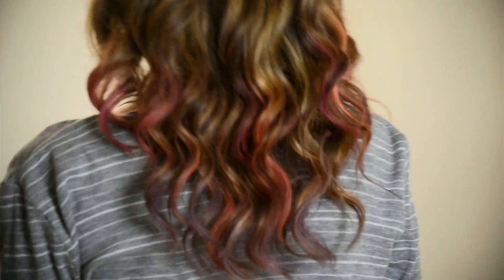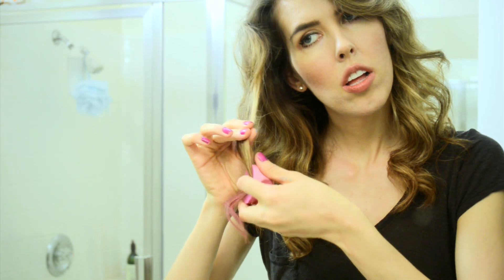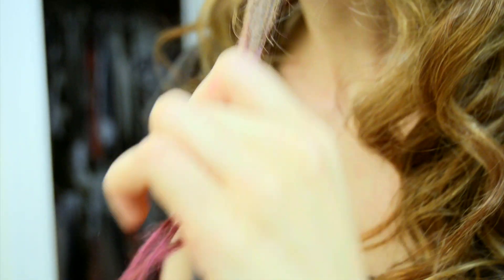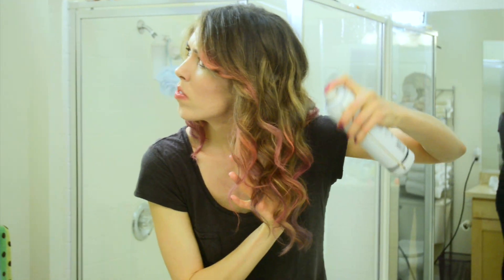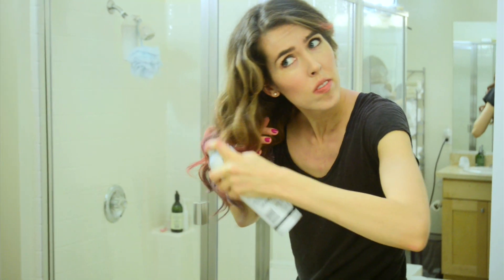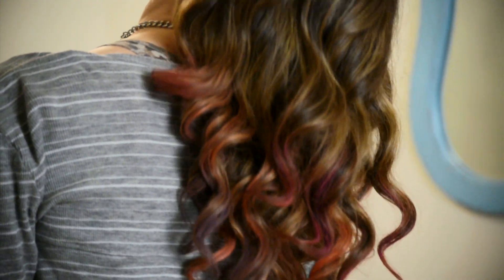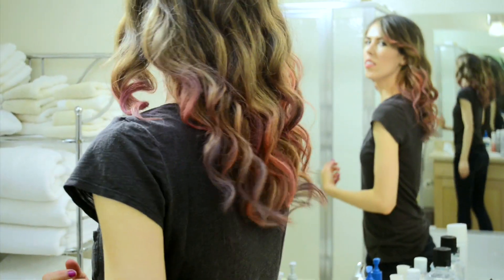♥ Hair Tutorial ♥ Dip Dye Hair Shadow!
Hair Shadow is a super fun and EASY way to make a temporary change!  Enjoy!--XoXo--BLT :P

P.S. I used Kevin Murphy Color Bug Hair Shadow in this video!

STARRING
Brittani Taylor

FILMED BY
James Geyer